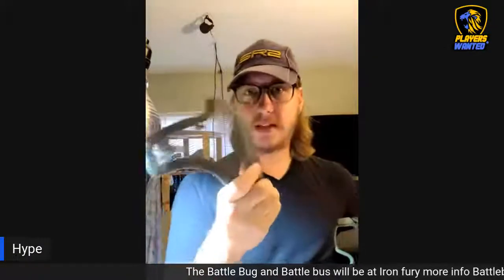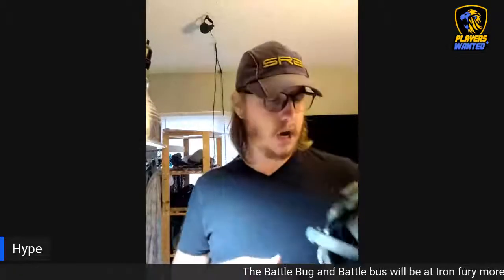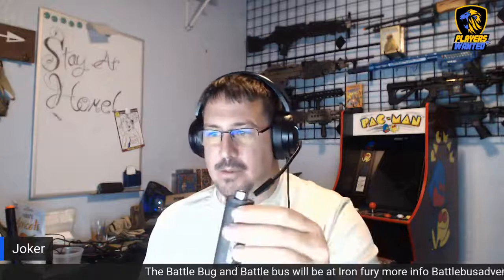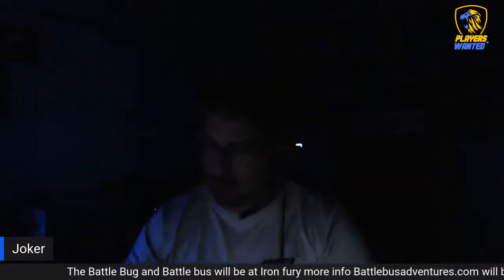Onward to 200k followers on Tiktok!`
Final push for 200k followers